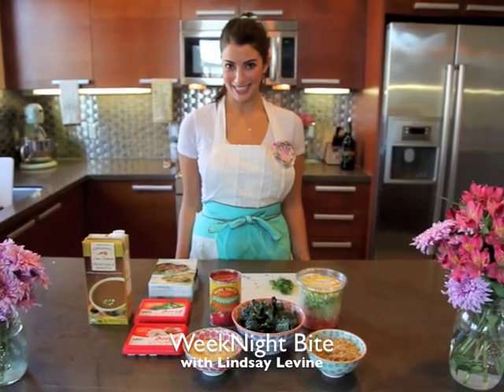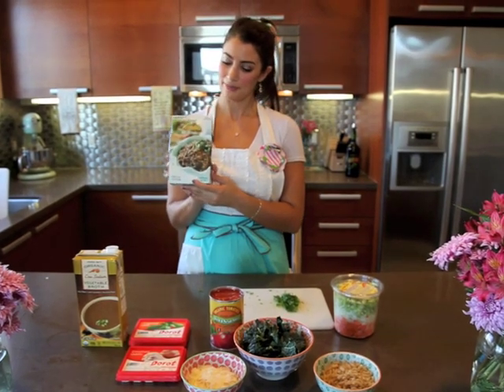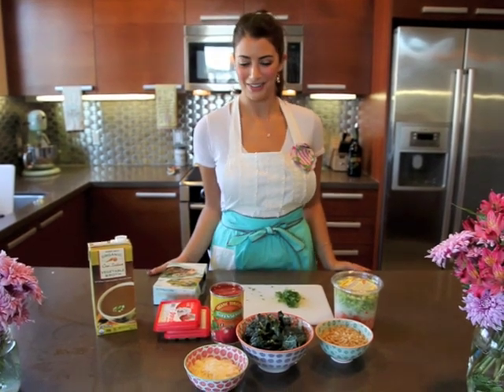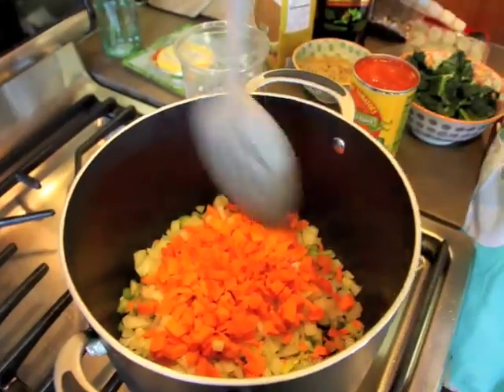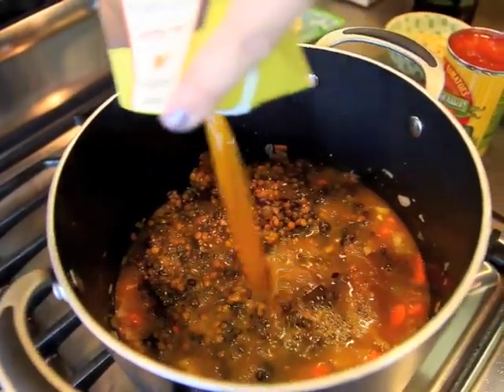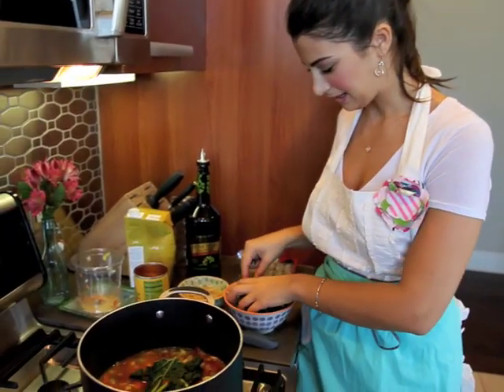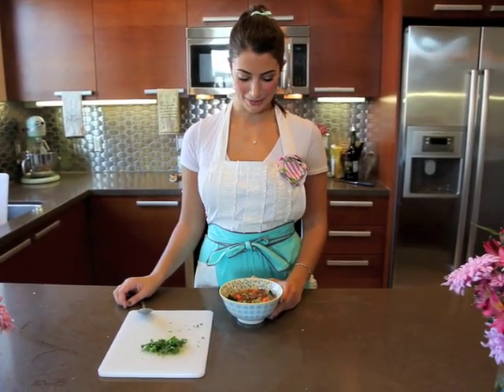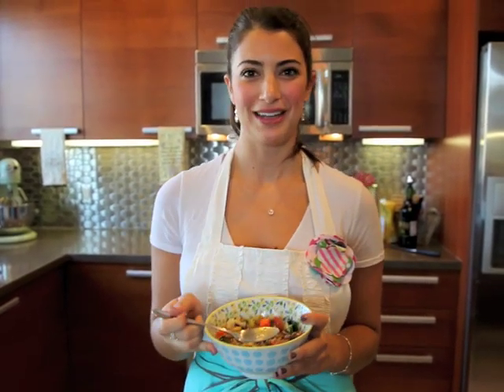Gluten-Free Lentil Minestrone Soup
Quick and healthy soup - all you need to do is throw all the delicious ingredients together on the stove, wait for your soup to heat up, and then enjoy this balanced meal! Simple and so tasty and comforting. Easy to whip up any night of the week!